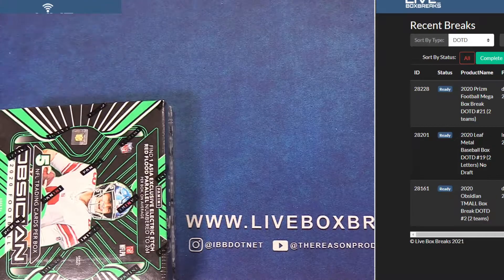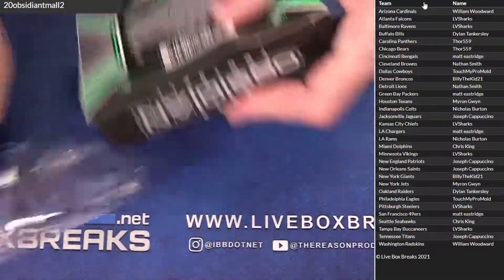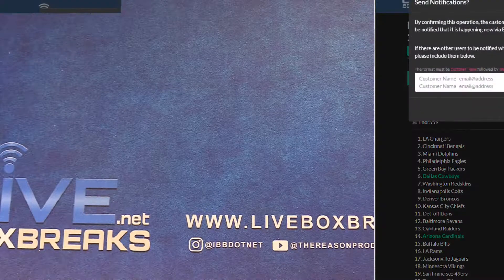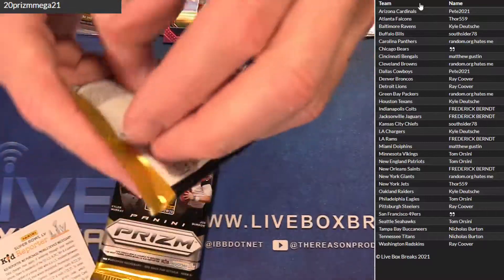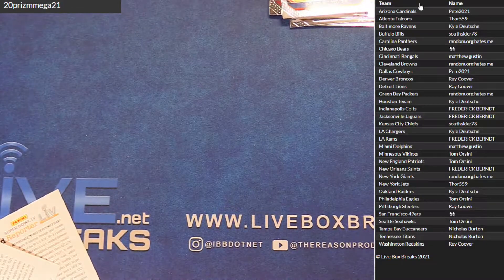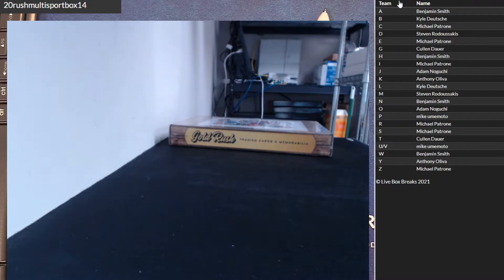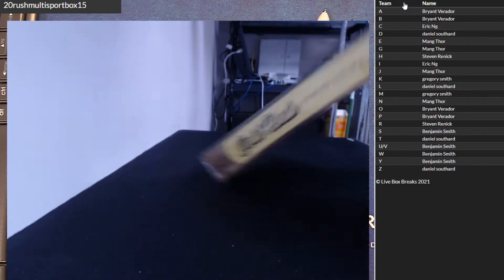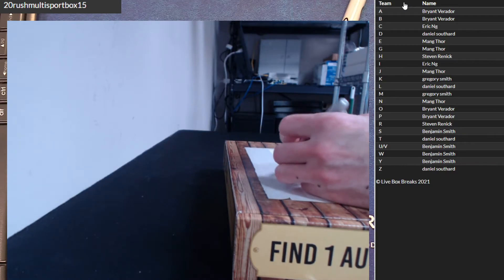3 9 DOTD Session LBB